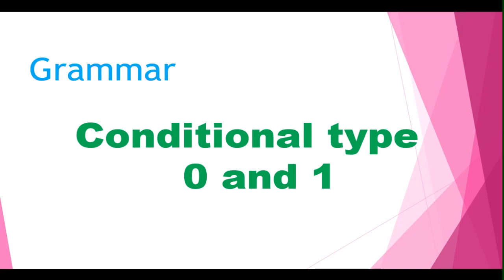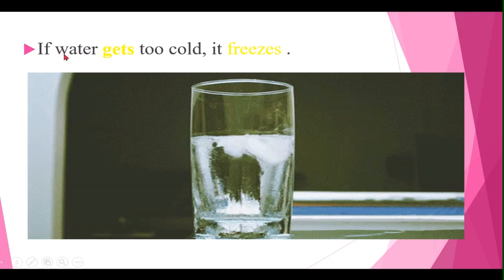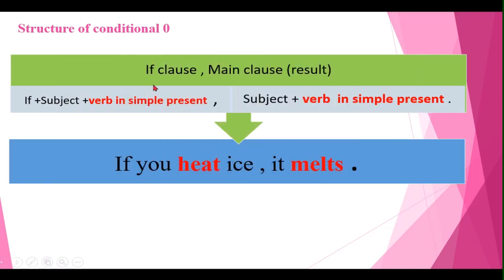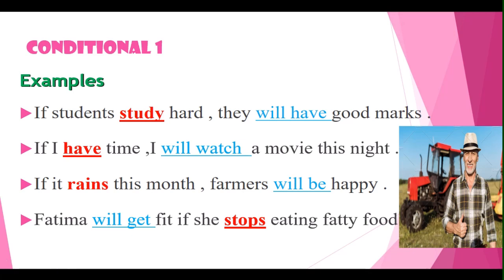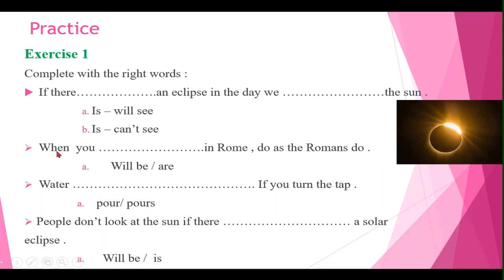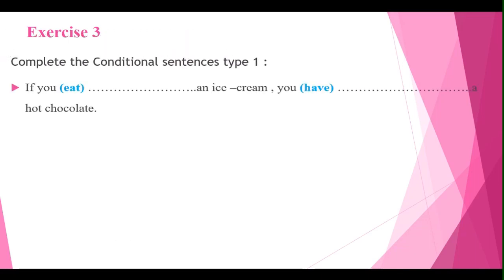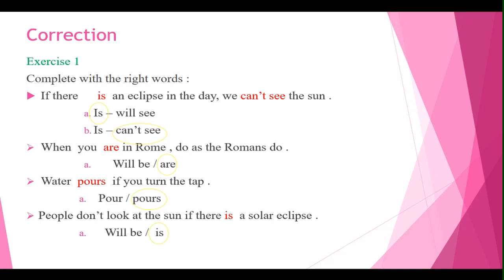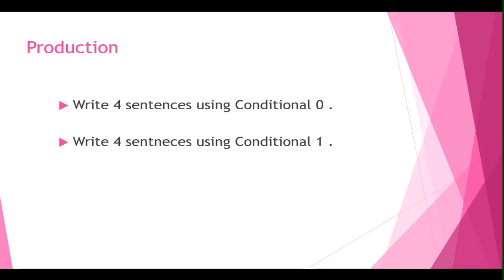1BAC level / Unit 8 : OUR CULTURAL HERITAGE /Grammar : conditional 0 and 1